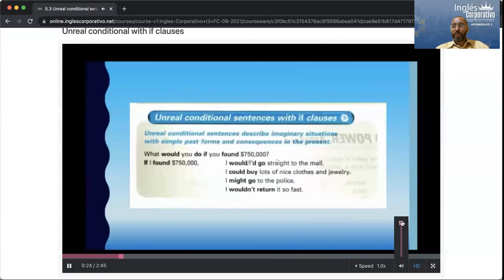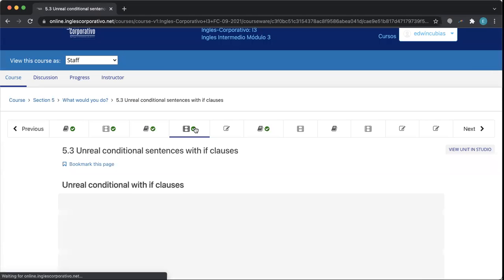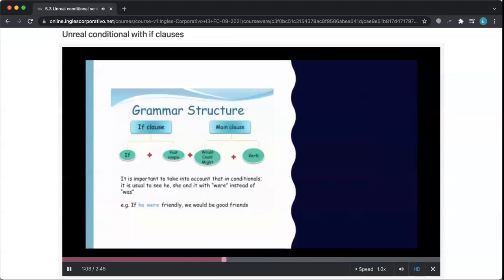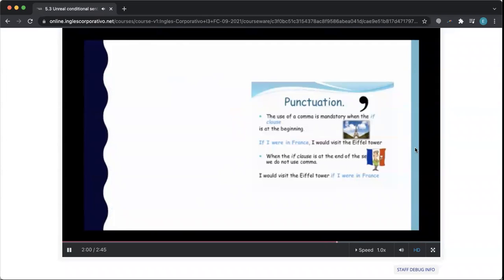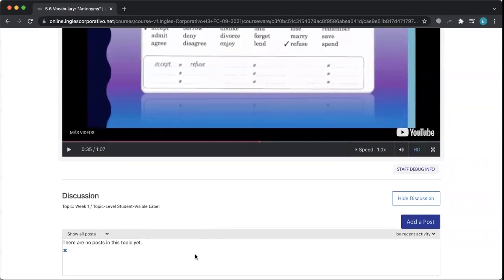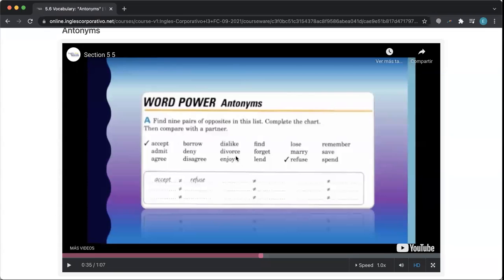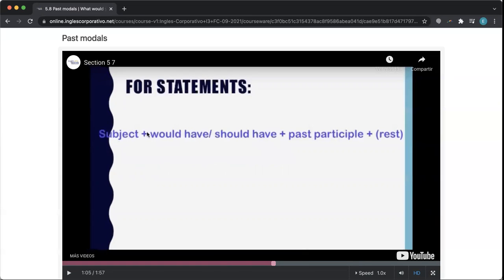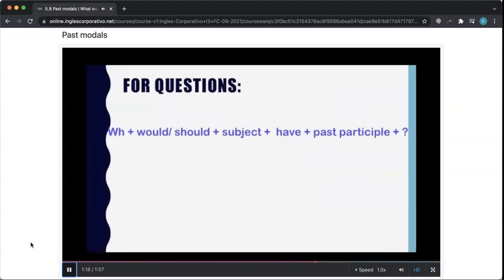Ingles Corporativo- Day 11 Past Modals